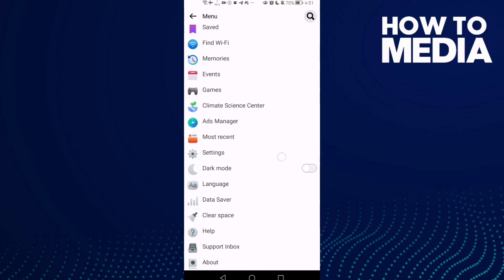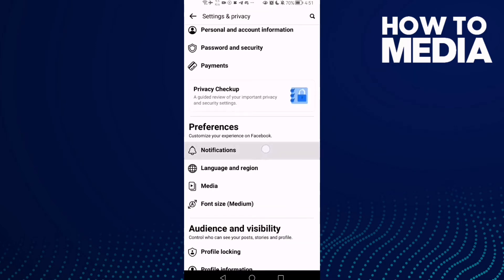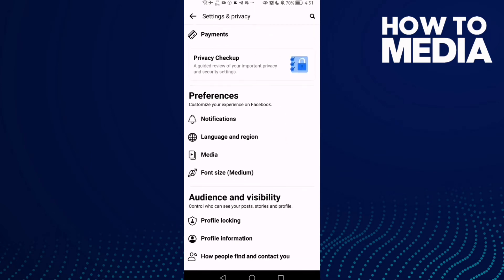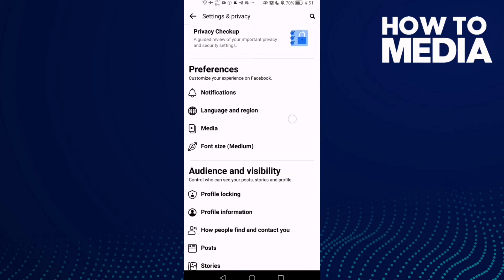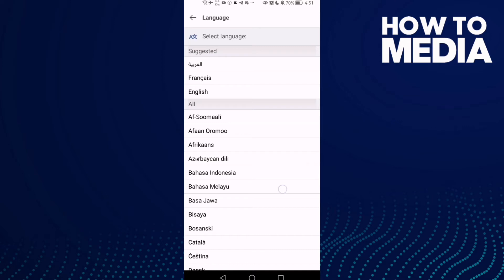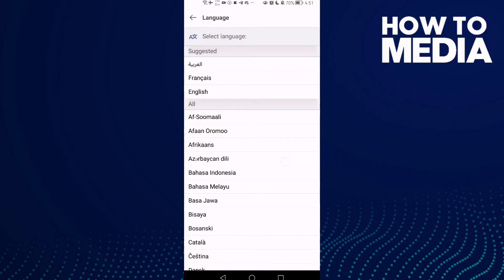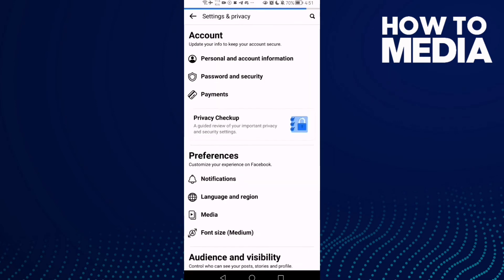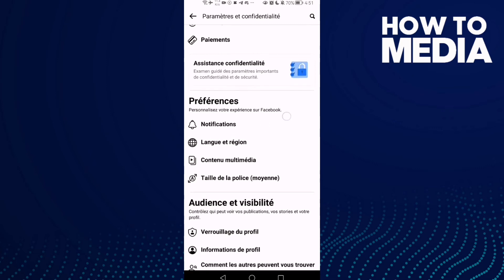How to Change Language on facebook Lite App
in this video we discuss :